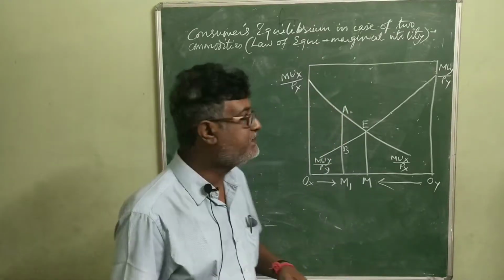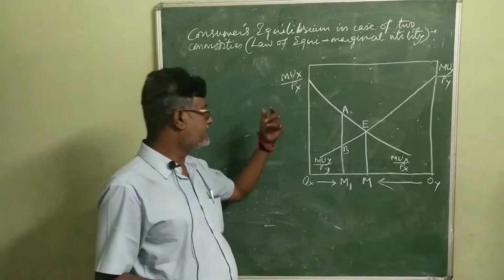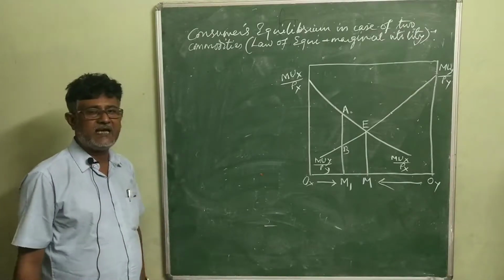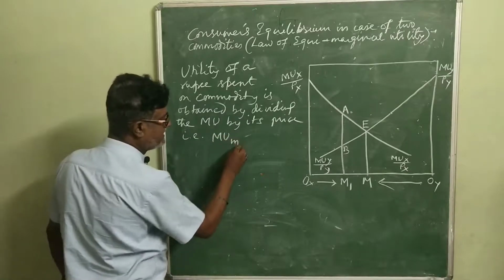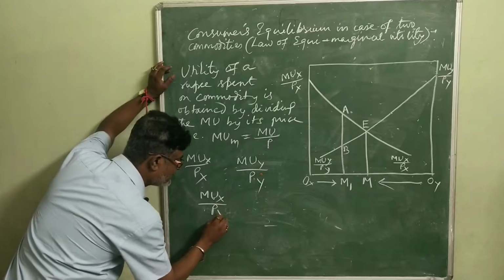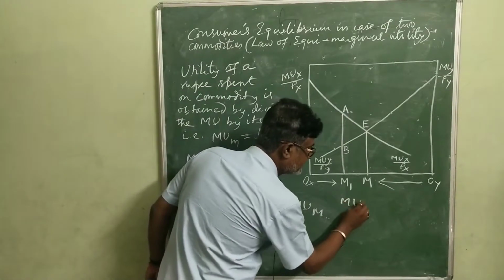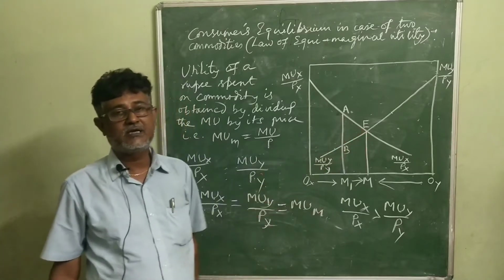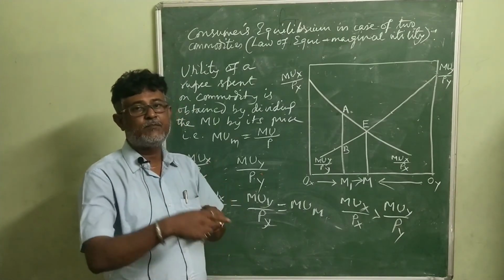Consumer Equilibrium in case of TWO COMMODITY